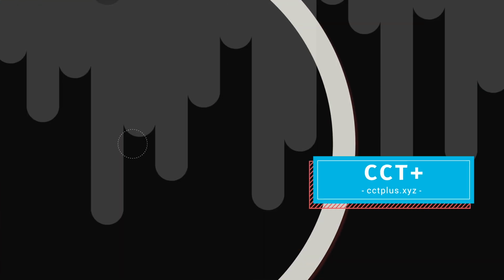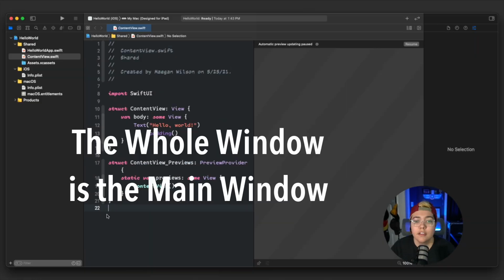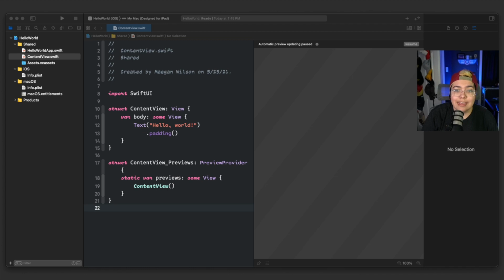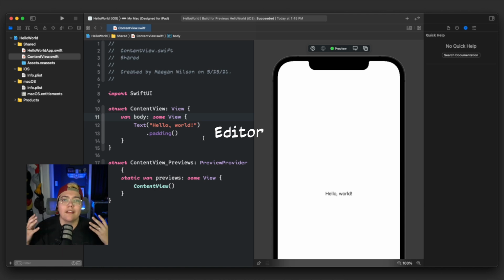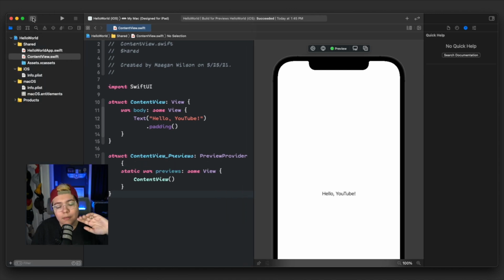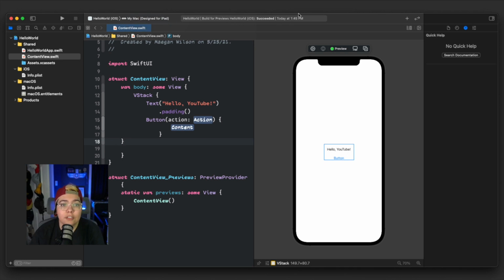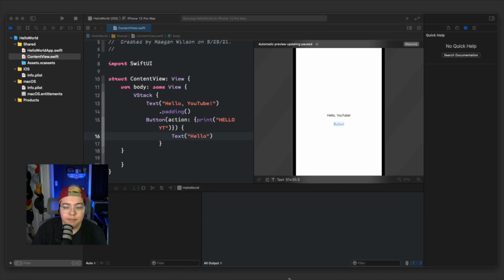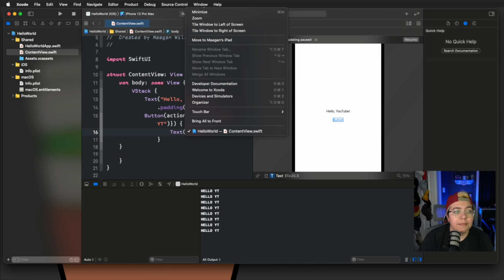Intro to Xcode 2021 - A walk through of Xcode 12.5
In this intro to Xcode, I walk through the different areas of the Xcode window.

Have you asked yourself these questions:
- What is the inspector?
- Where is the navigation area?
- Why can't I see the debug area?

If so, then watch this video!

I'm using Xcode v12.5, so if things look a little different then, check your versions.

Time stamps:
00:00 - Intro
01:03 - Welcome to Xcode
02:32 - Navigation Area
03:40 - Inspector
04:55 - Editor Area
05:49 - Toolbar
08:29 - Debug Area
09:20 - Menu Bar
11:00 - Outro

GEAR

Here is the gear I use. Clicking the link may help me out. Those links are marked.

► Mac Mini (Aff link)
► 34" Ultra Wide LG Monitor (Aff link)
► Sony A6600 camera (Aff link)
► Sony A7C camera (Aff link)
► Rodecaster Pro
► Rode Podmic
► Rode VideoMic NTG